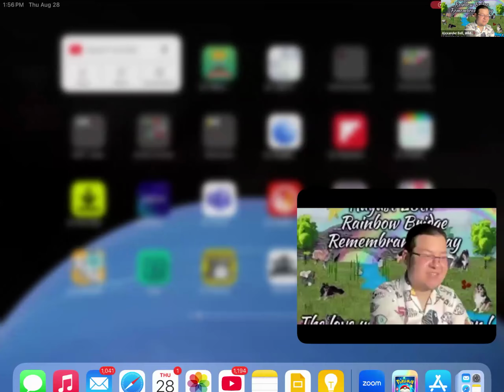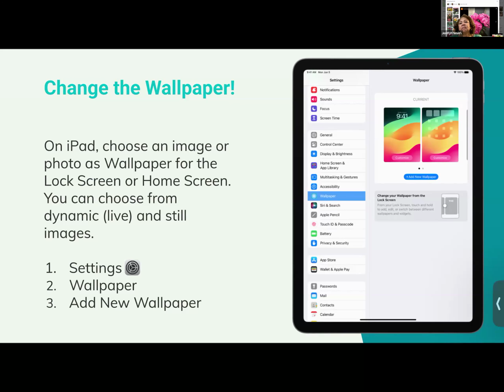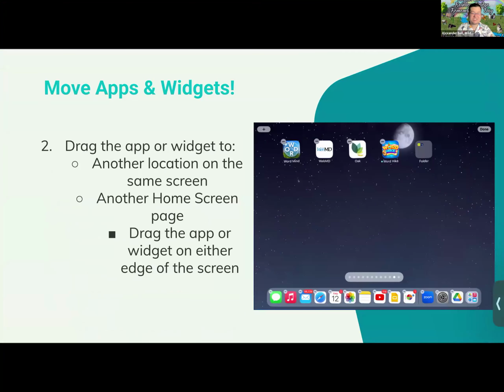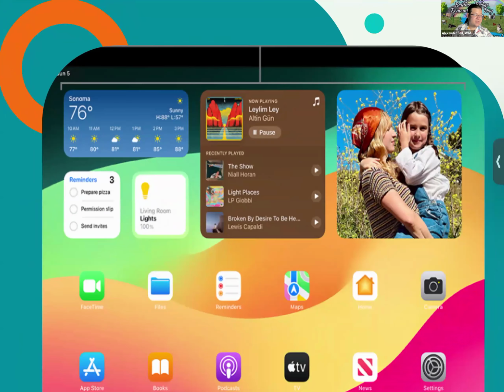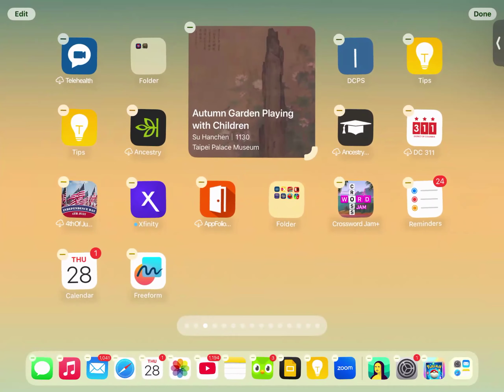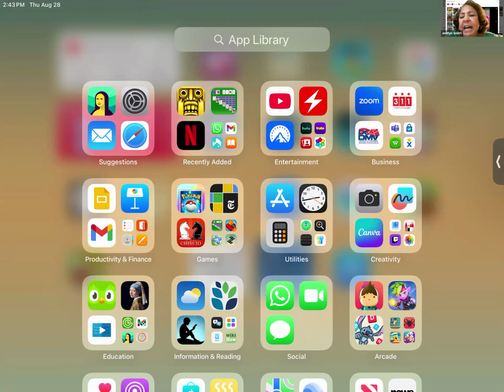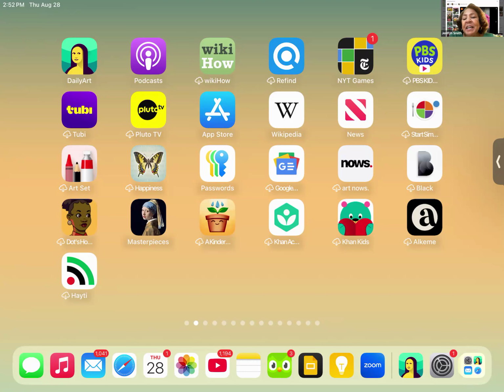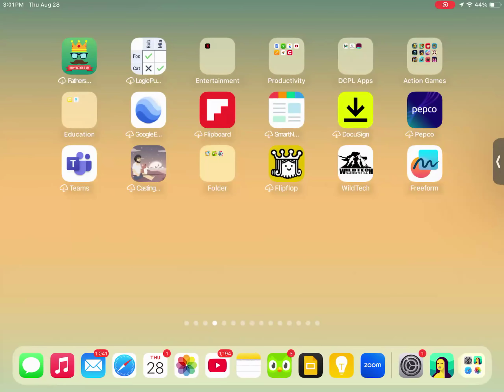iPad and iPhone Home Screen Tips and Management! (8/28/2025)